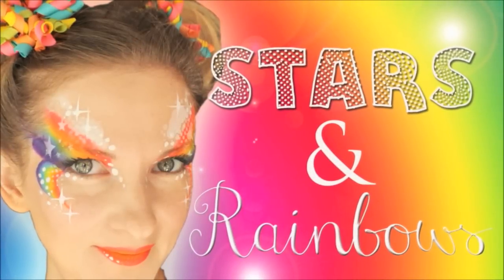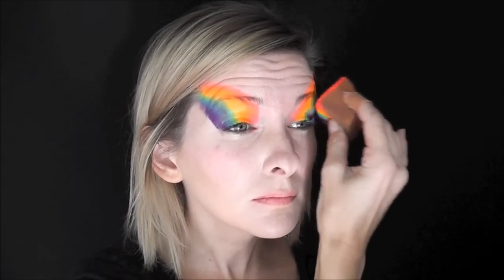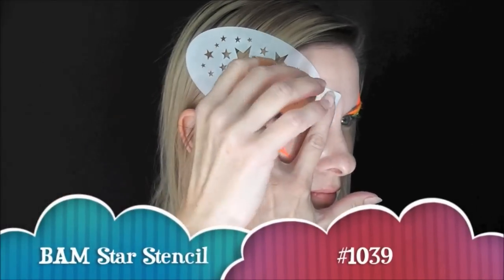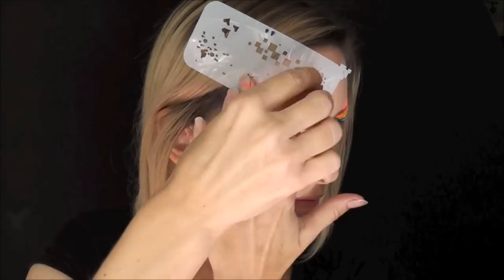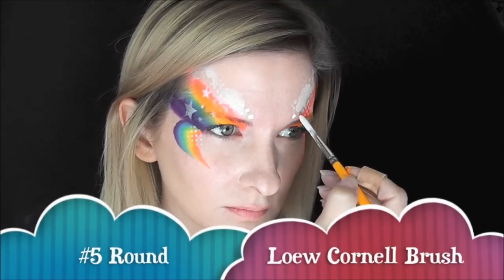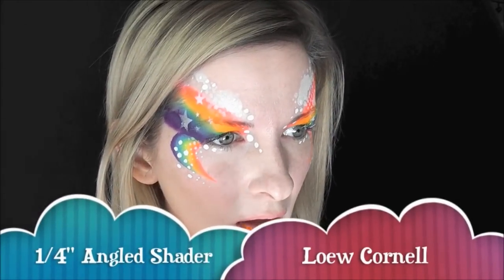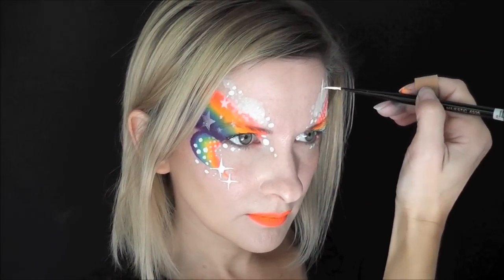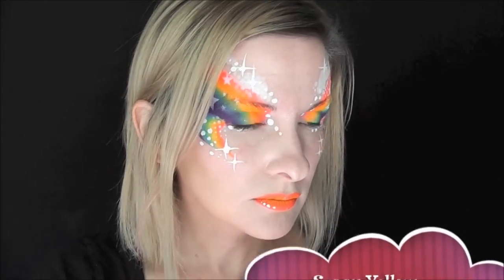Stars and Rainbows Face Painting Tutorial